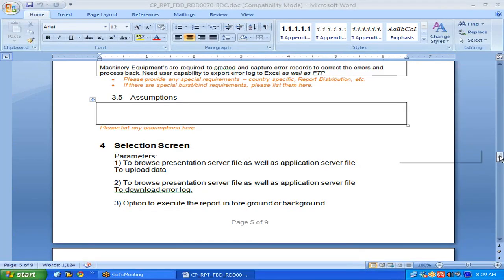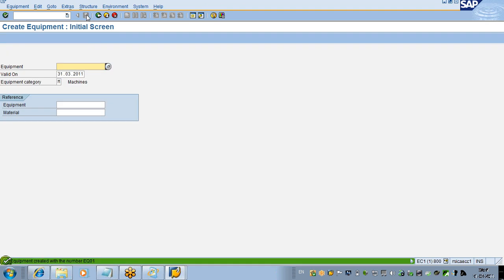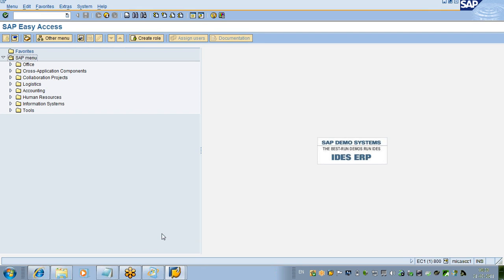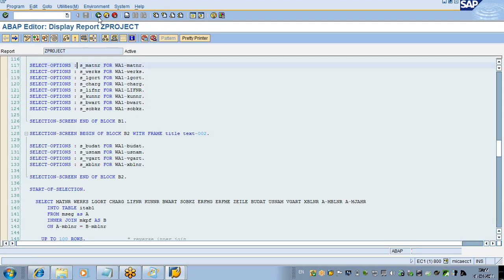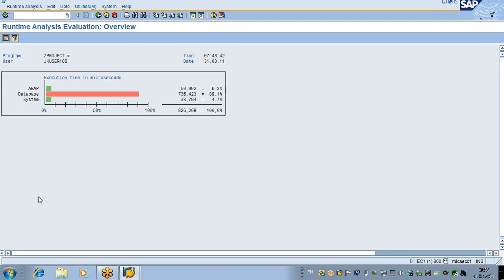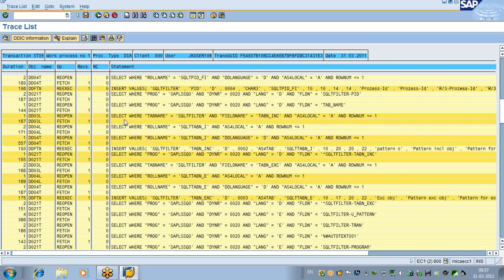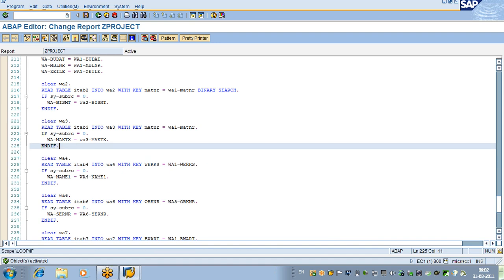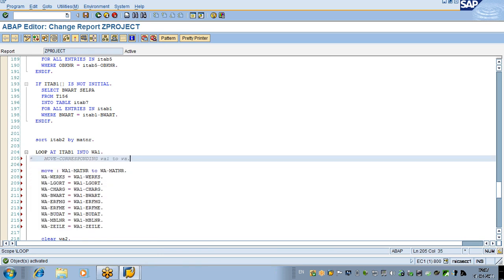SAP ABAP Report | Class 61